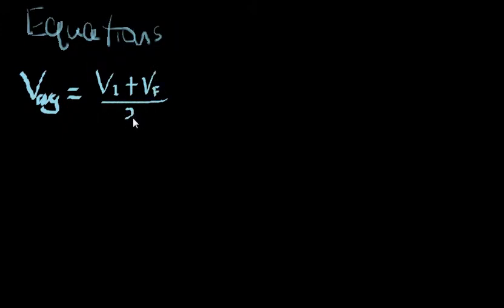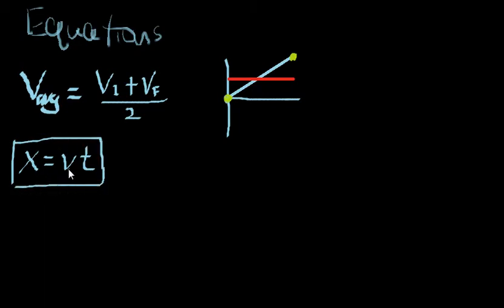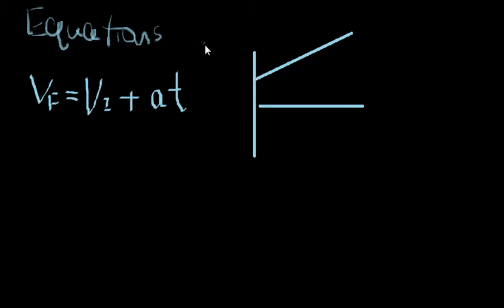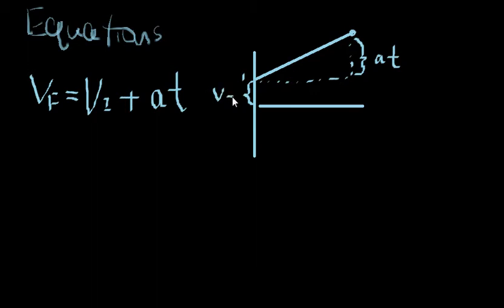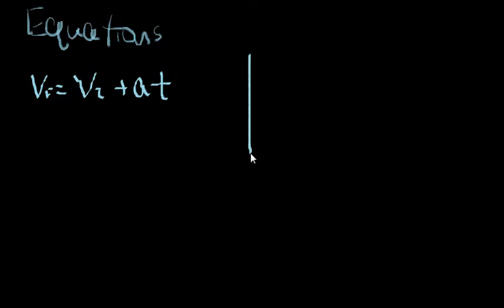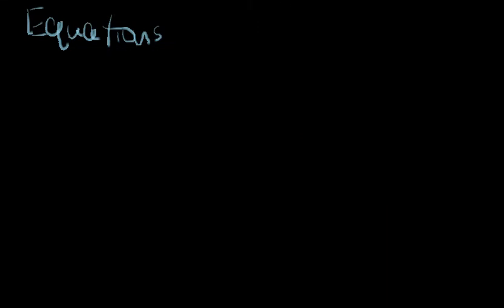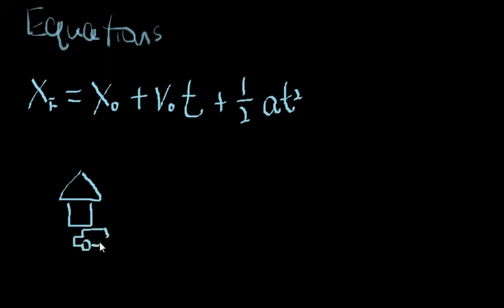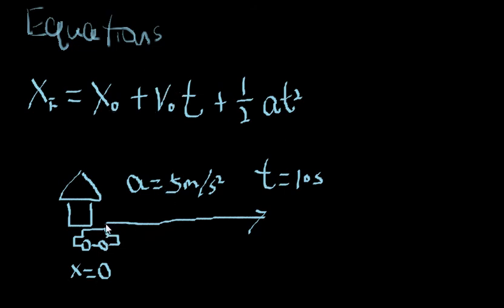2D motion lesson 3: equations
the basic equations and explainations of these equations.